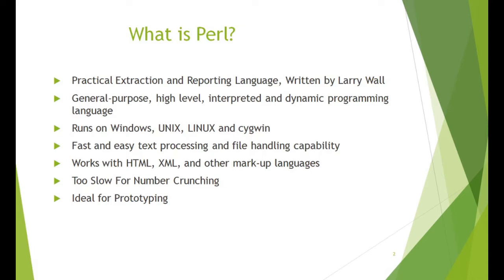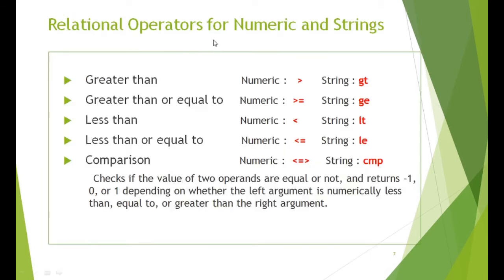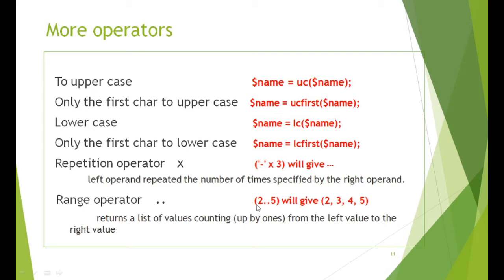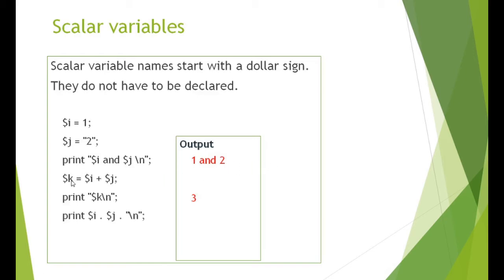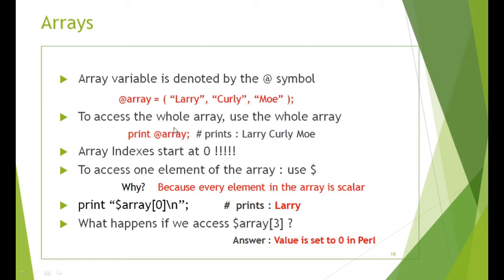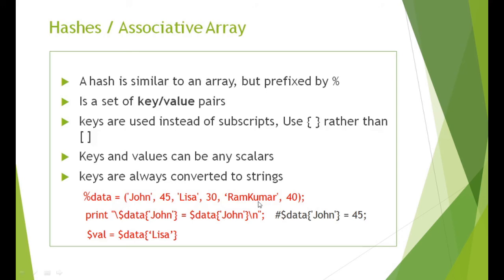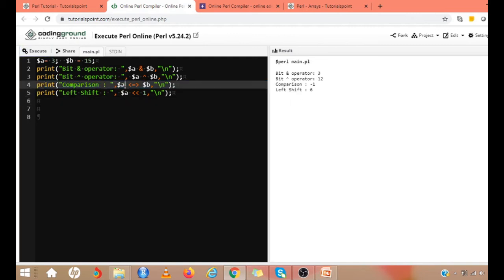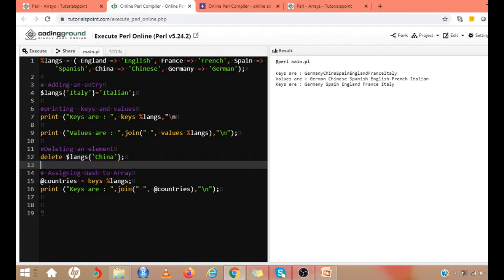Perl Introduction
Perl, variable types, scalar, array, hash